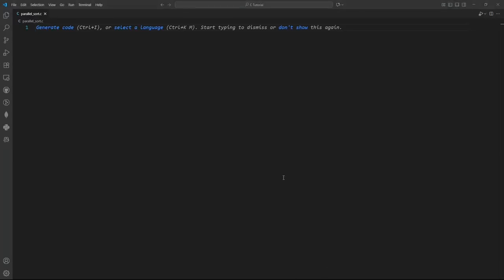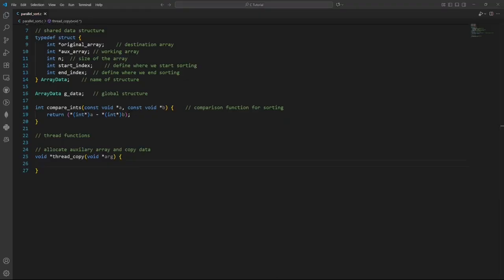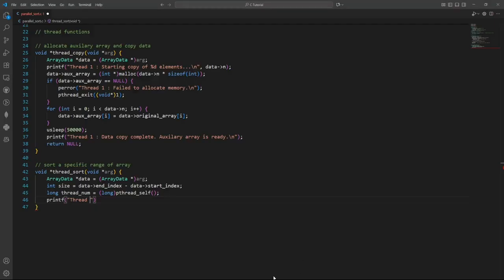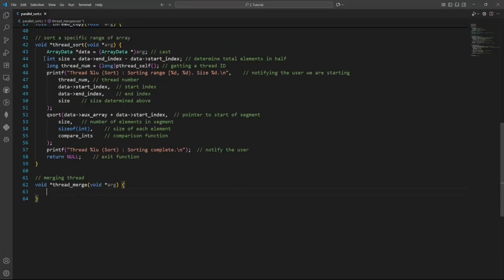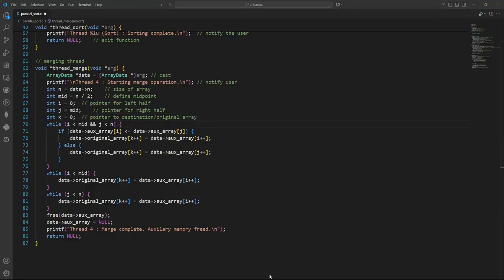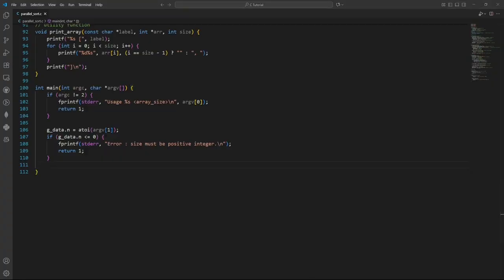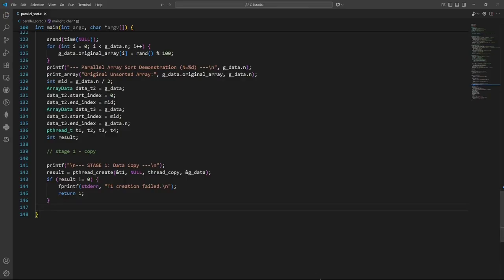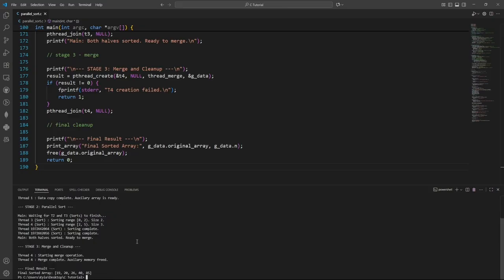Parallel Array Sorting with Pthreads and Precedence Control | C Programming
In this video, we take multithreading in C to the next level by implementing Parallel Array Sorting using POSIX Threads (pthreads). You’ll learn how to coordinate multiple threads to copy, sort, and merge an array — all while maintaining proper execution order through precedence synchronization.

We’ll explore how pthread_join() enforces task order, ensuring that each stage (copying, sorting, merging) happens exactly when it should. This project combines parallel processing for performance and synchronization principles for correctness, giving you a clear, real-world example of controlled concurrency in action.

What you'll learn:
✅ How to divide tasks across multiple threads for parallel execution.
✅ How to synchronize thread order using pthread_join().
✅ Implementing a multi-stage workflow with data dependency.
✅ Using qsort() within threads for independent sorting.
✅ Merging sorted results safely and freeing shared memory.